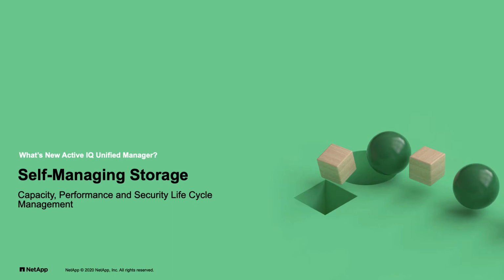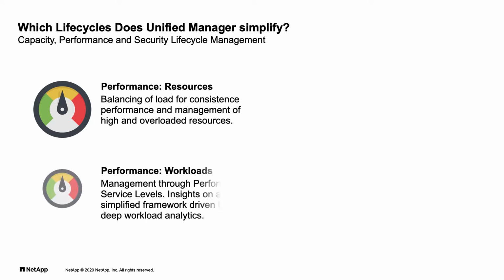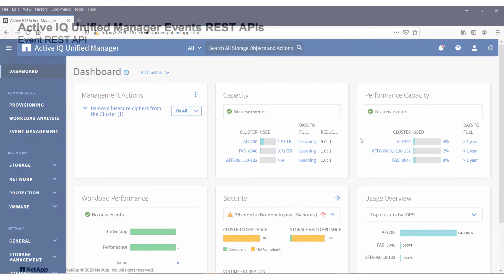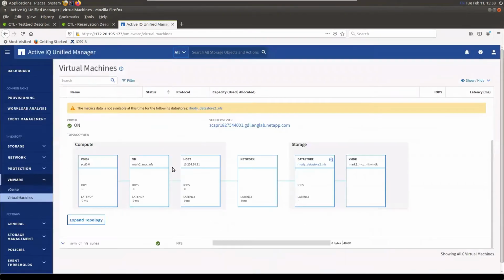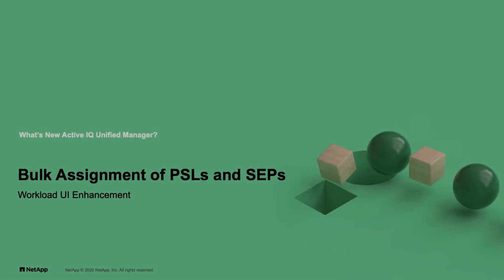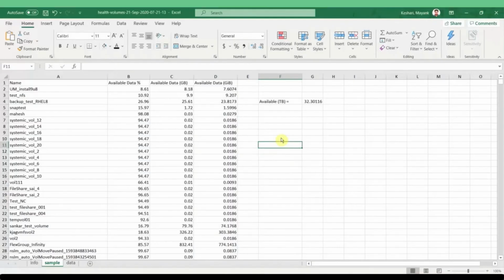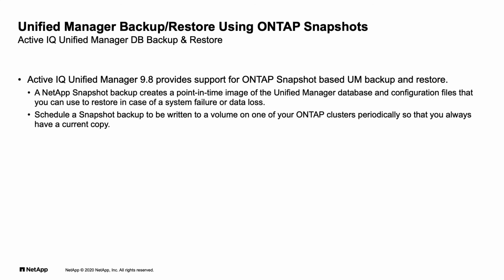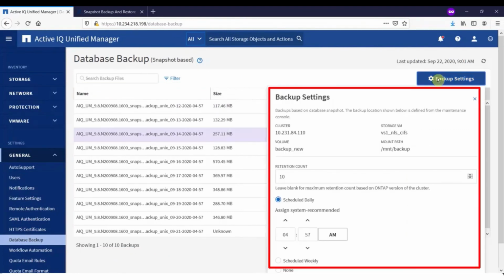What's New with Active IQ Unified Manager - Tech Clip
Learn about the new features on Active IQ Unified Manager 9.8.